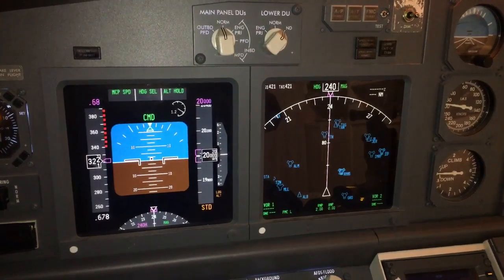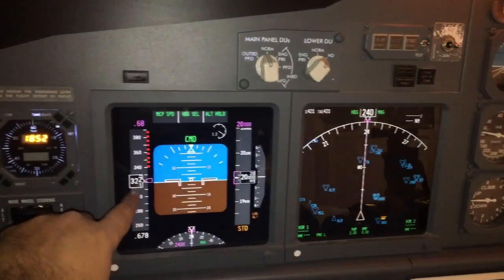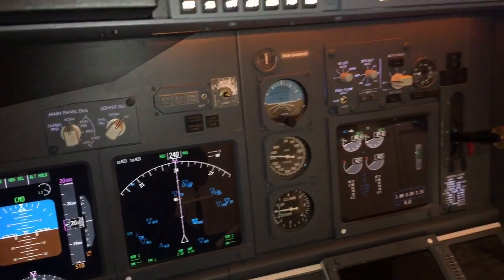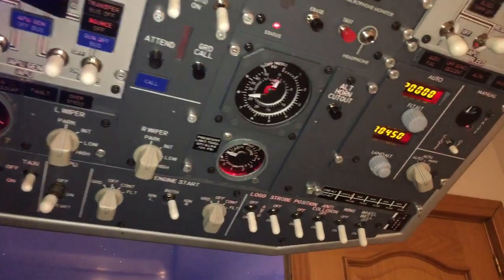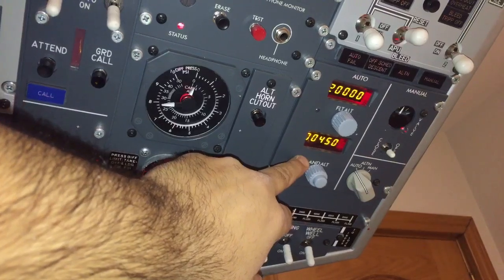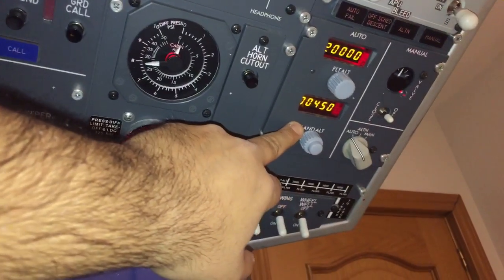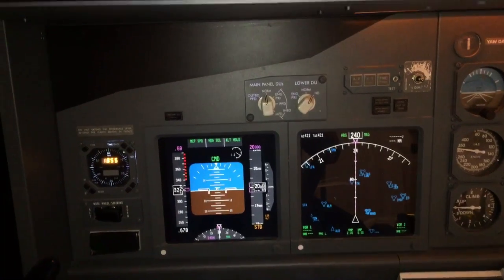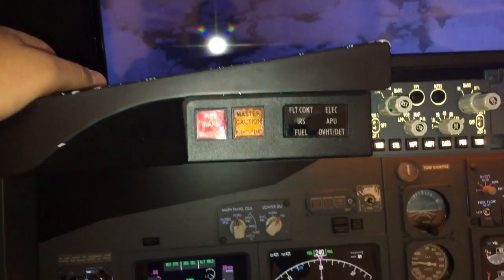Boeing 737 Overhead Pressurizing system review prosim 737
Hope you enjoy my videos